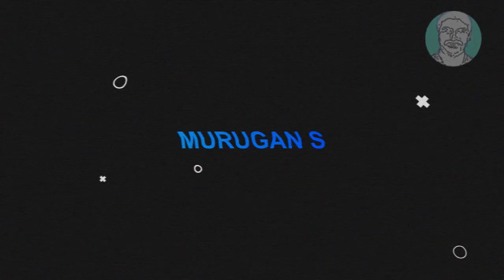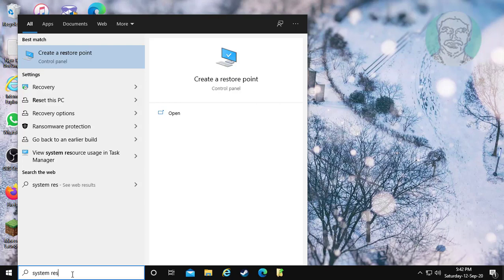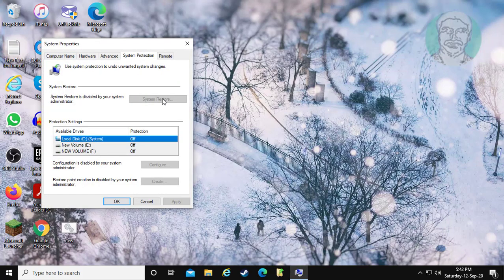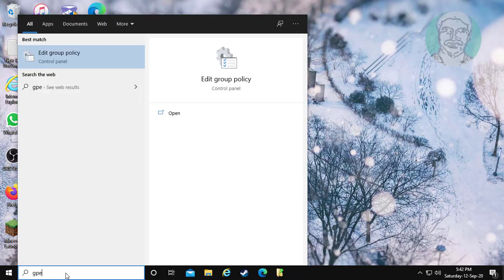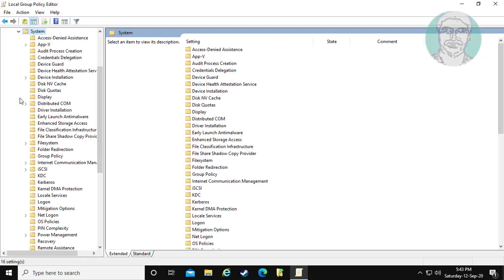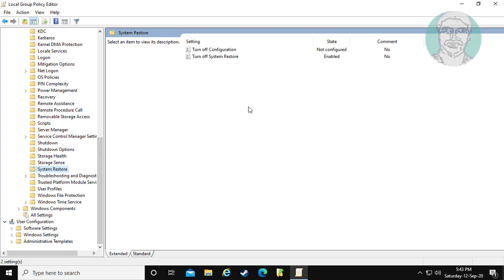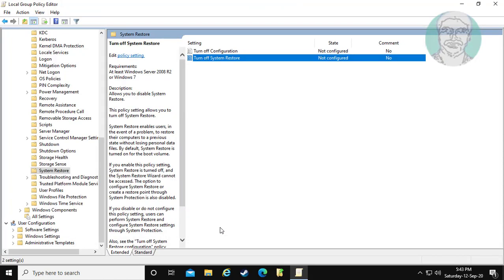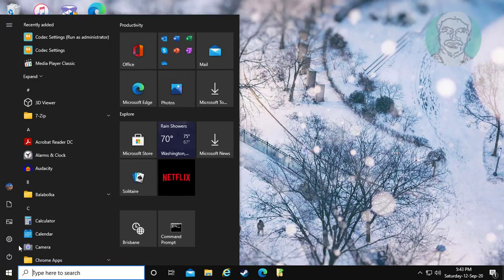Fix System Restore Greyed Out In Windows 10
This Tutorial Helps to Fix System Restore Greyed Out In Windows 10

Method

1. Type Gpedit.msc in Windows SearchBar
2. Goto Computer Configuration - Administrative Templates - System
   - System Restore
3. Open Turn off System Restore setting
4. check Not Configured
5. Apply, Ok
6. Close and Exit Group Policy Editor
7. Restart System
8. Done